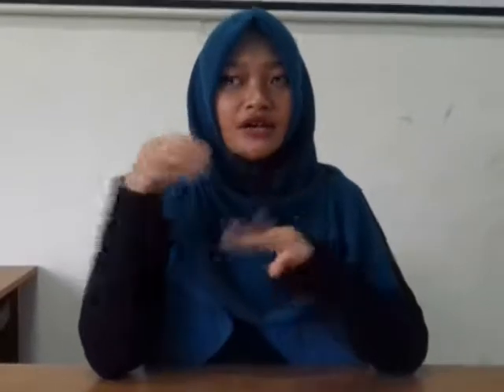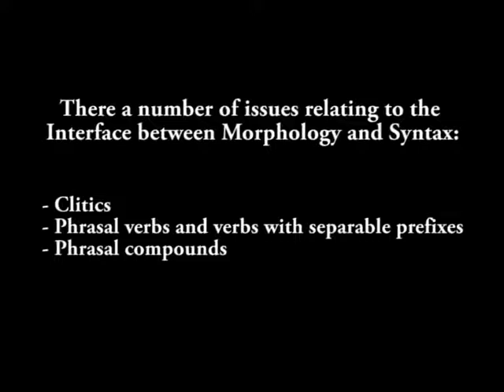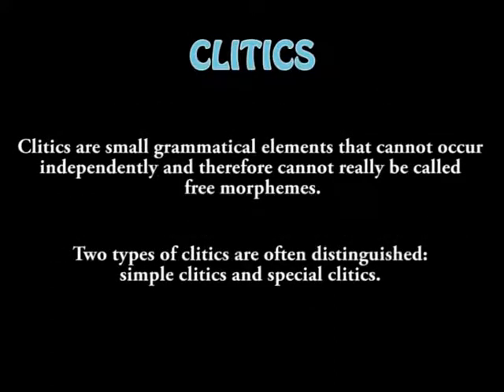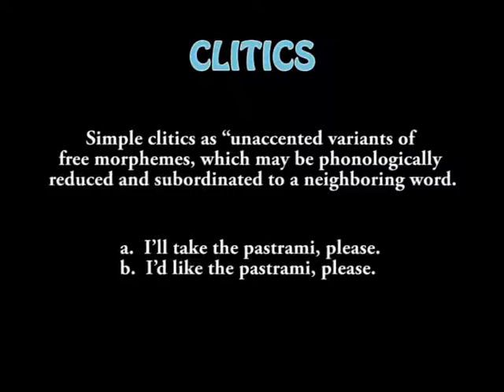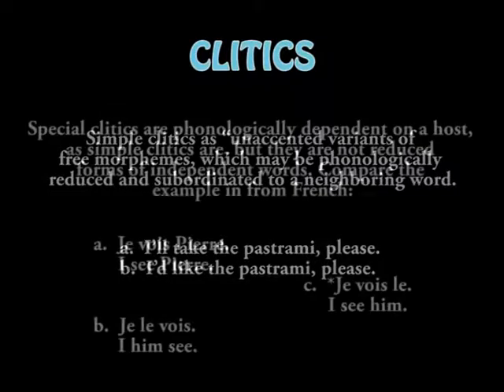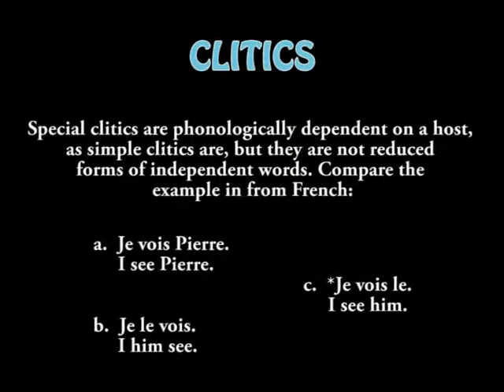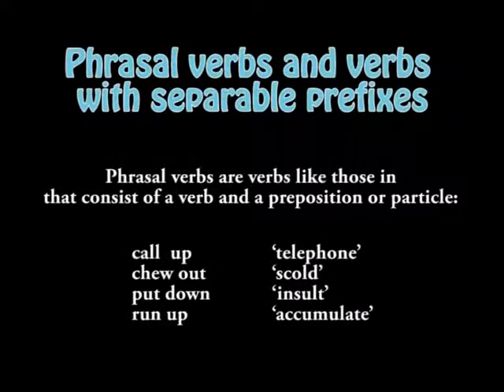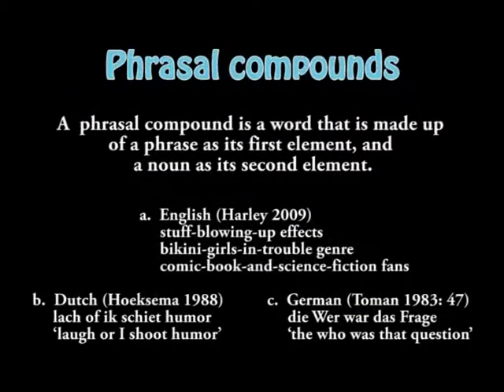morphology series :the interface between morphology and syntax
morphology  series